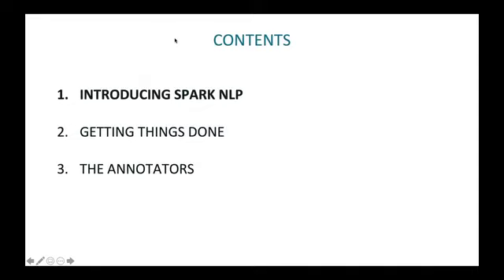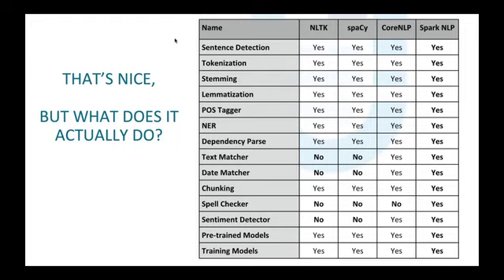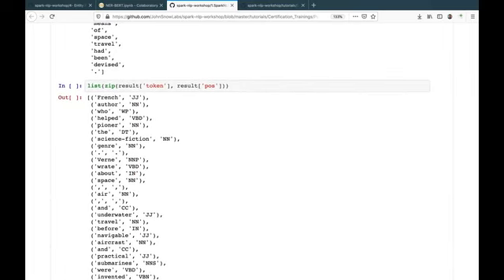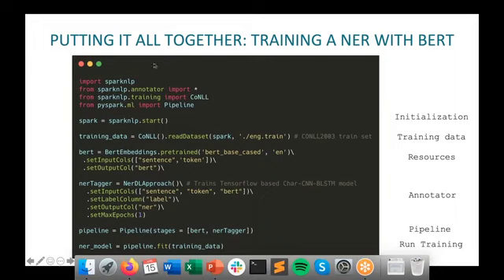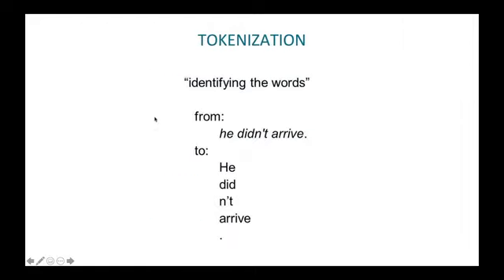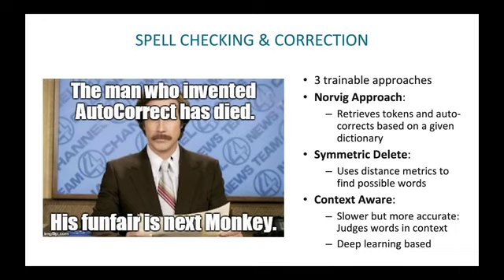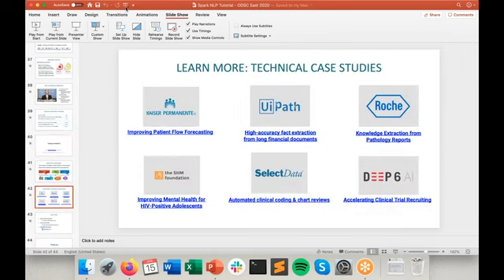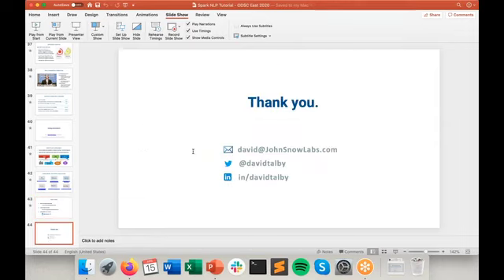State of the Art Natural Language Processing at Scale. David Talby - April 13, 2020